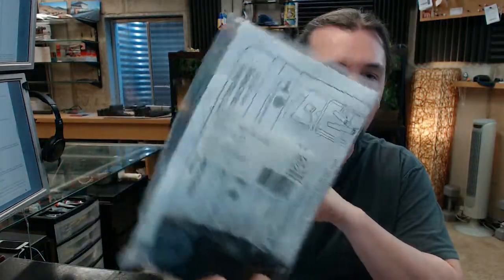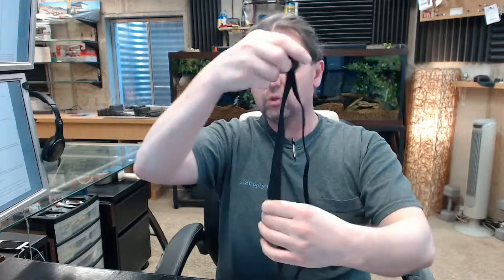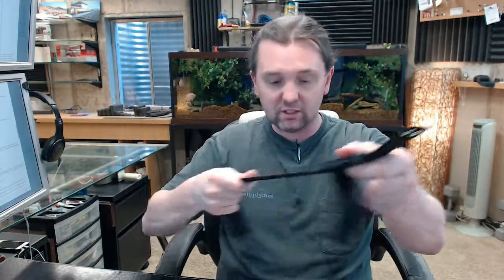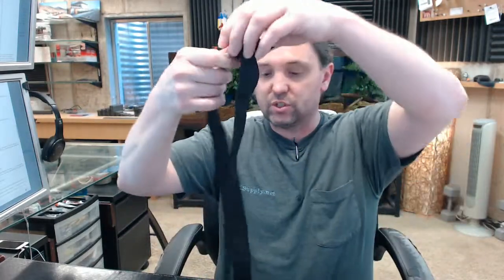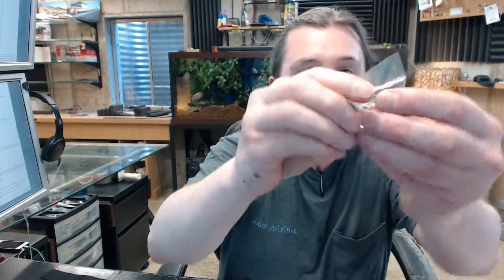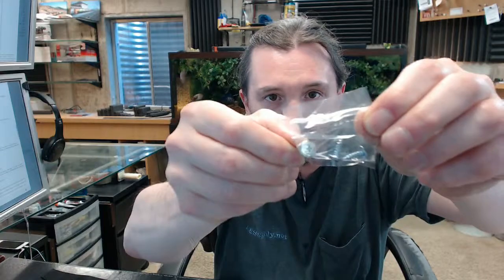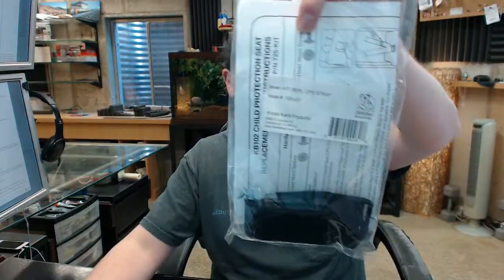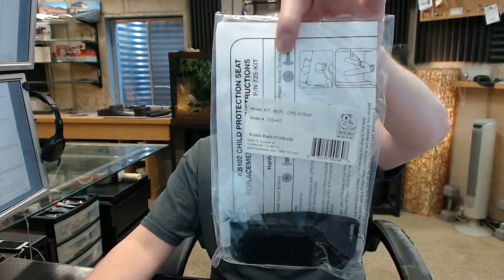Koala Kare 725 KIT